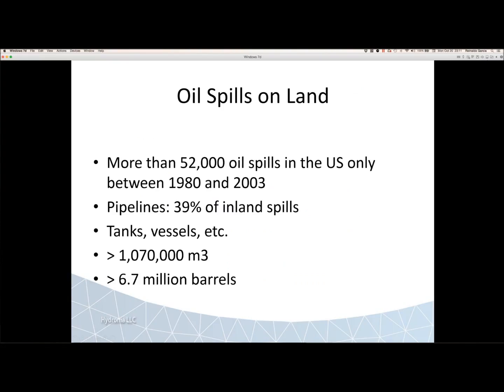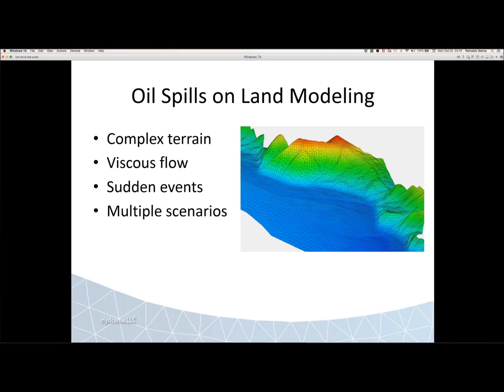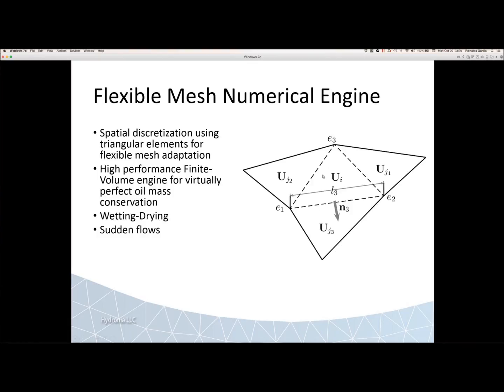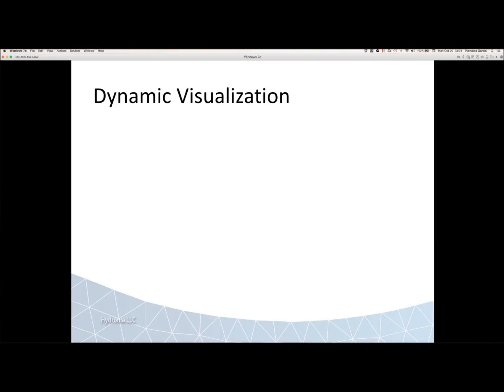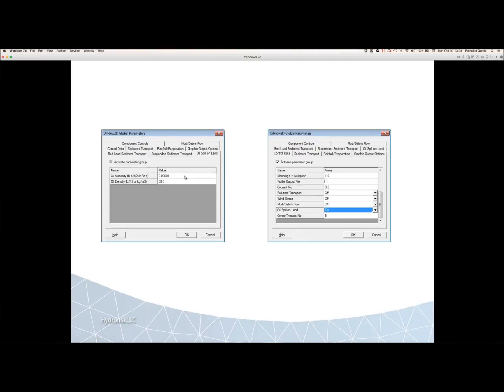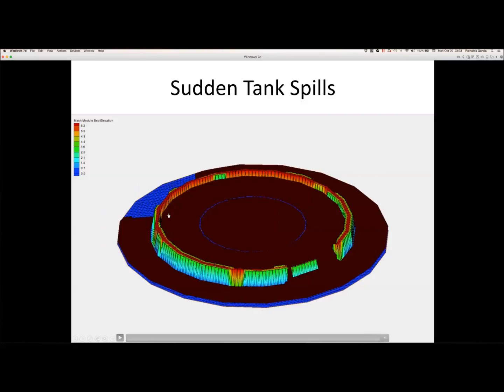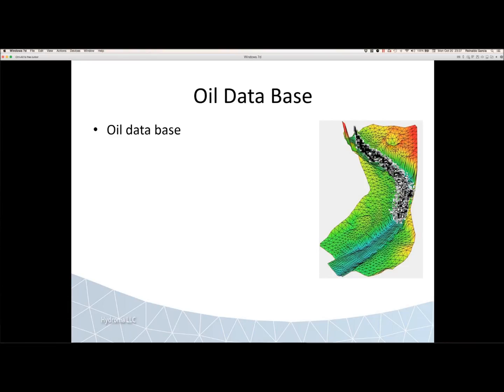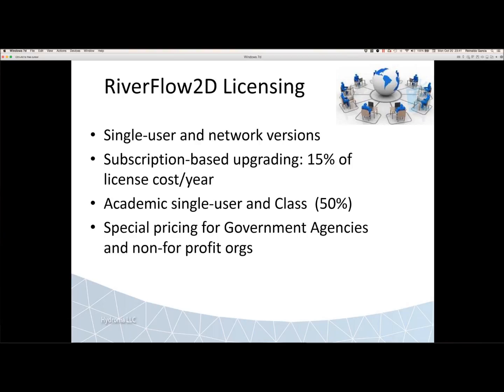Overland Oil Spill Assessments with OilFlow2D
This video highlights the application of the OilFlow2D model to simulate overland oil spills from pipeline leaks and tank bursts.
OilFlow2D can handle flow of viscous fluids over dry terrain, with viscosity and density dependance on temporal varied temperature.